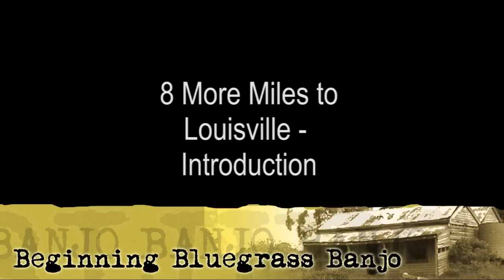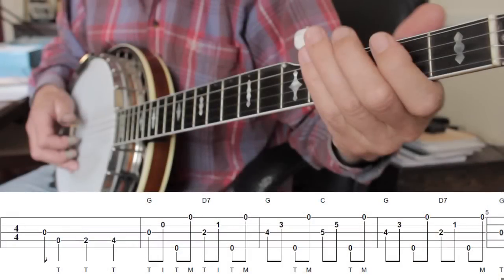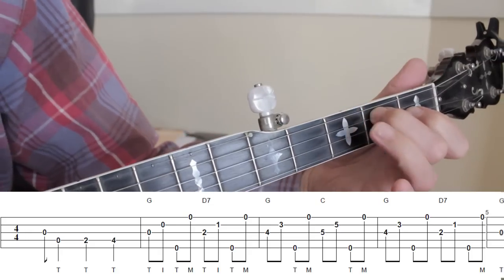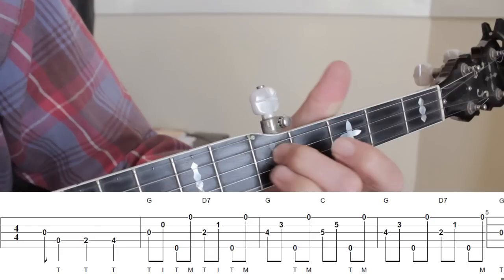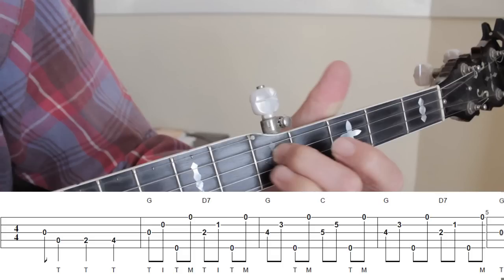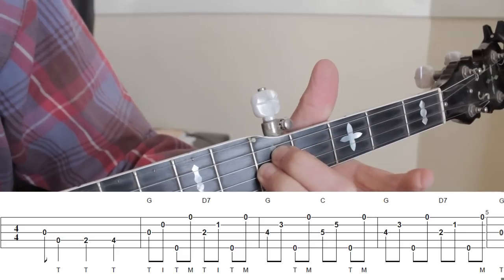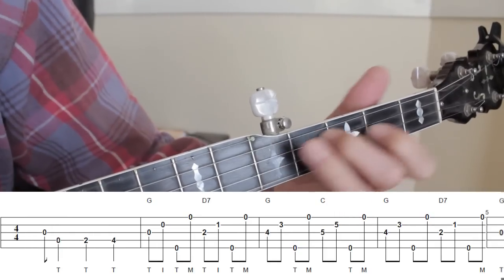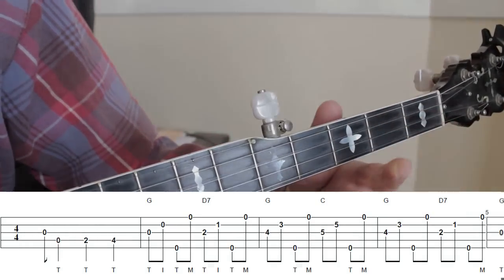Beginning Bluegrass Banjo - Lesson 13 - An introduction to the tune Eight More Miles To Louisville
Introducing a very simple arrangement of the verse part of the tune Eight More Miles to Louisville. The arrangement only uses the alternating thumb roll.
Here is a link to lesson 14 which shows the complete arrangement.